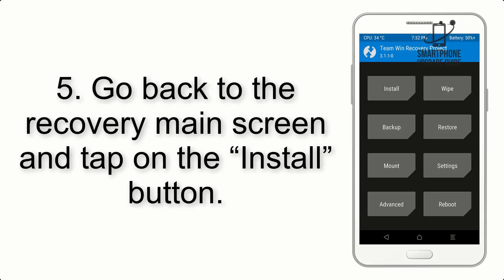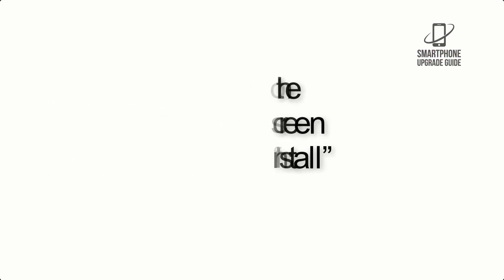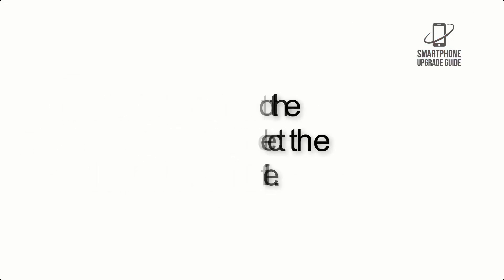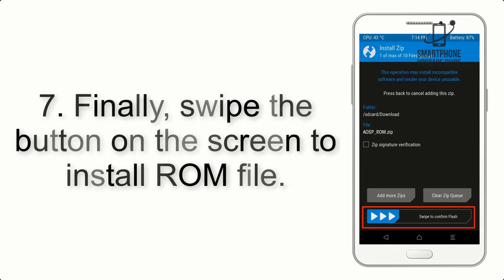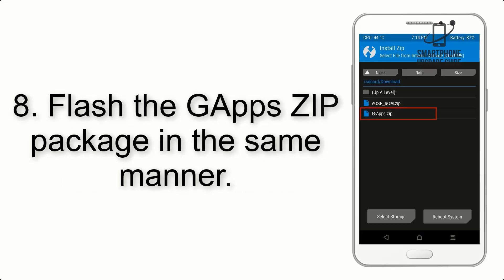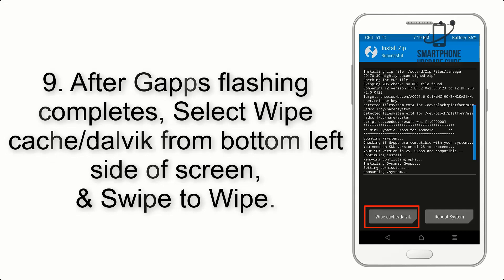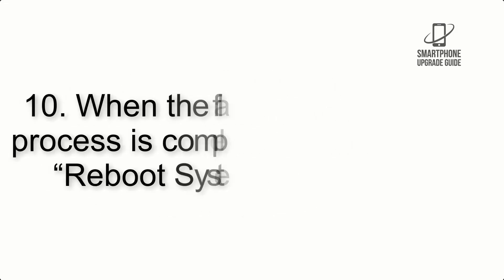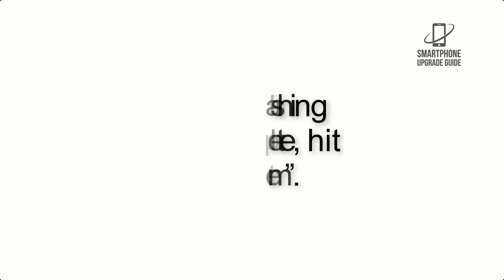Install Android 13 on Mi 5S (AOSP ROM) - How to Guide!